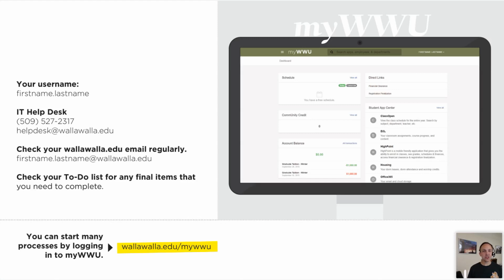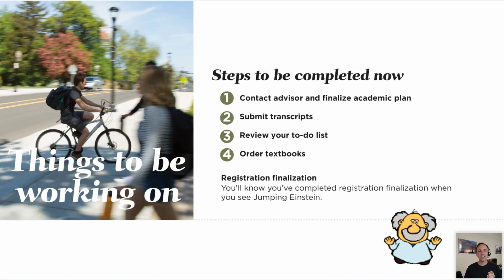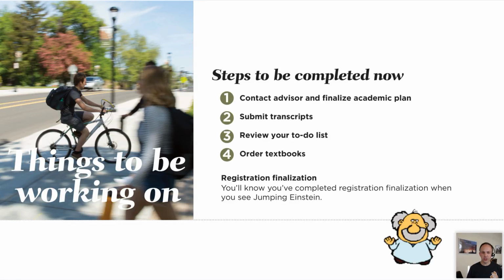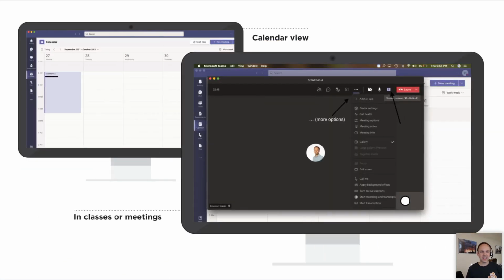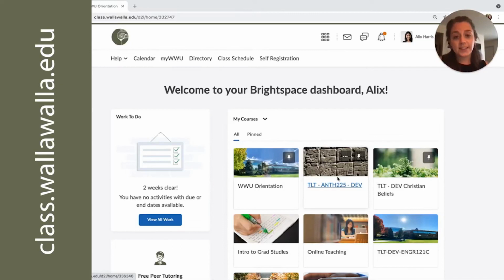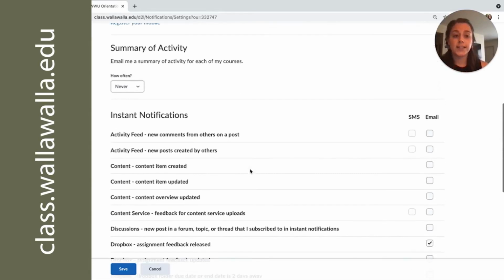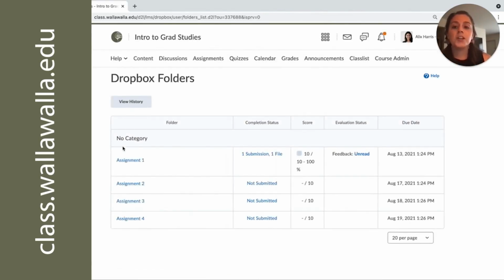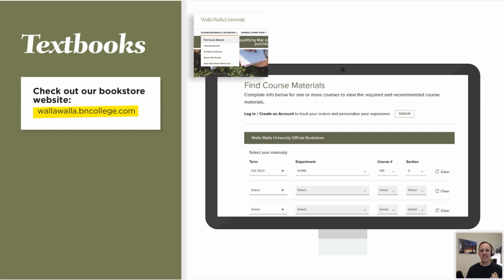WallaWallaU: Technology Tools (Grad) Workshop (2023-2024)